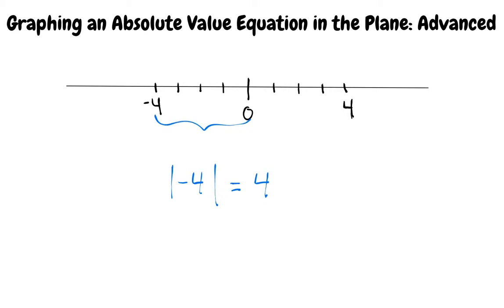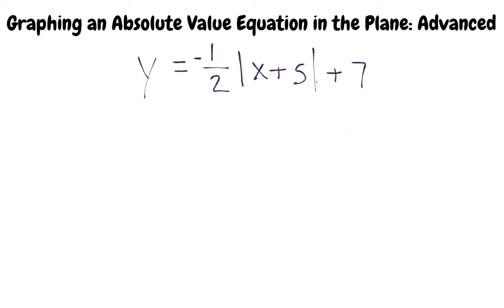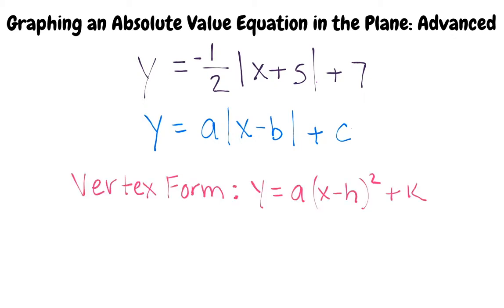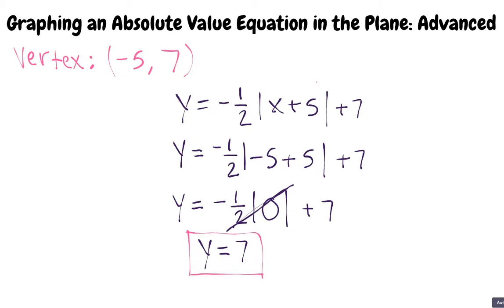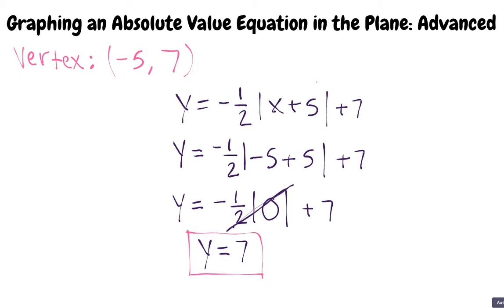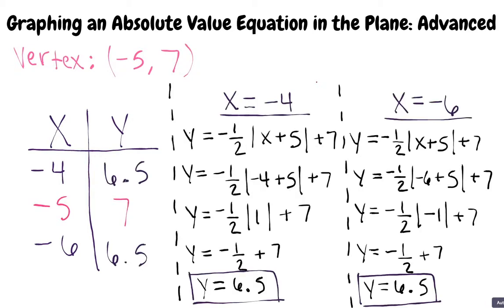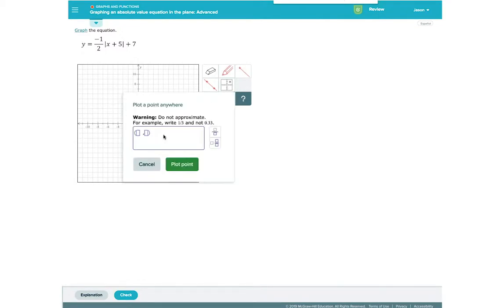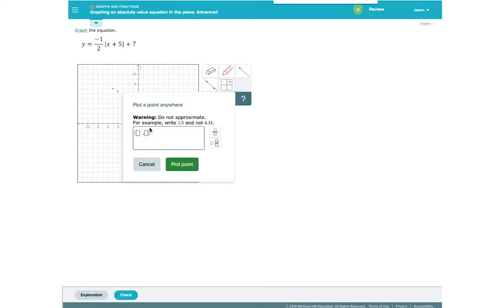Topic: Graphing an Absolute Value Equation in the Plane: Advanced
This is a topic level video of Graphing an Absolute Value Equation in the Plane: Advanced for ASU.

Join us!